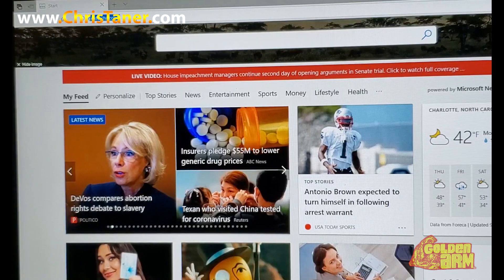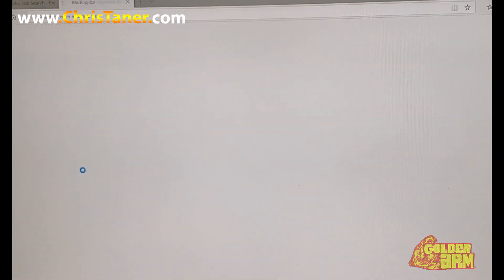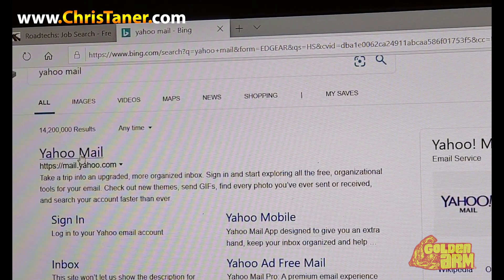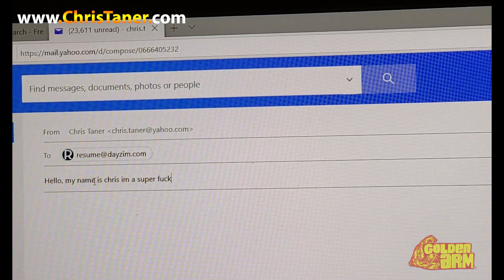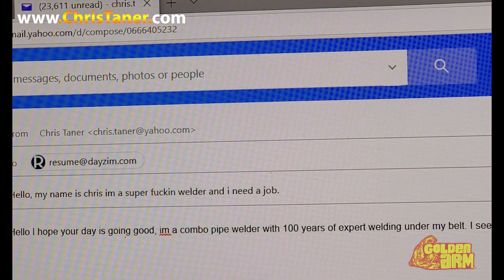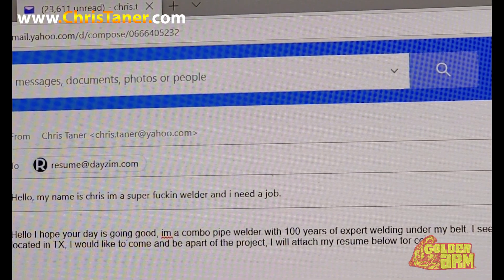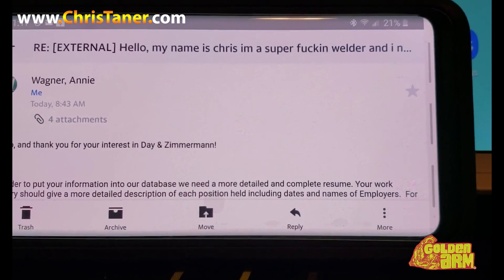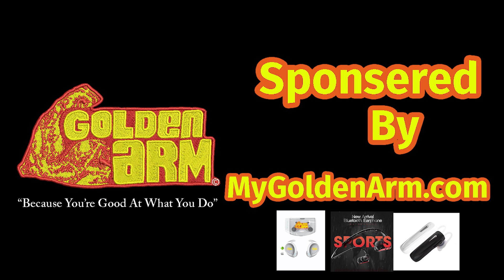[Pipe welding] Job Search How to find a Job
Step by step instructions on nailing that big money job using a well known job board